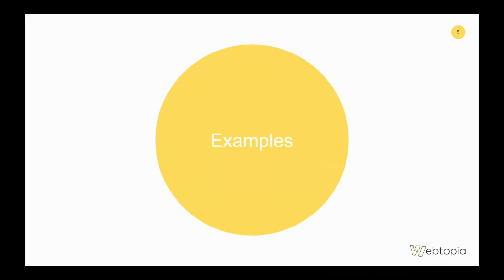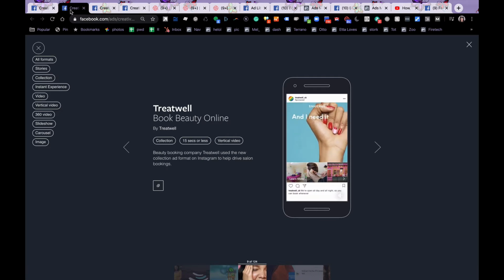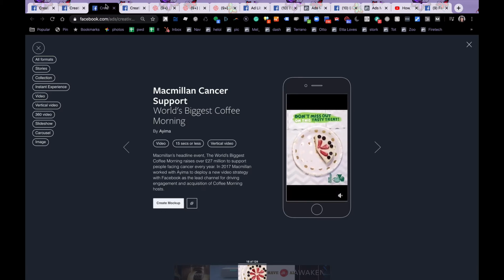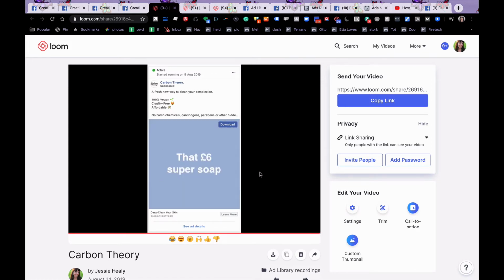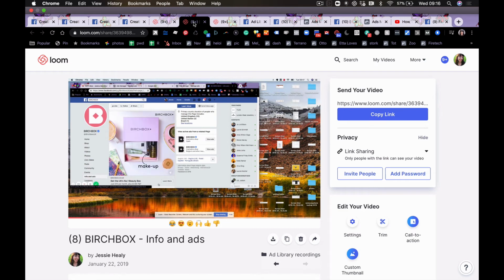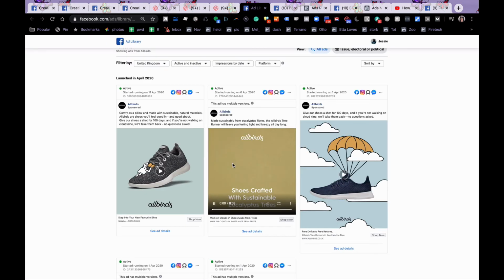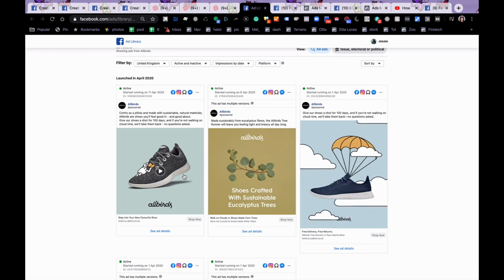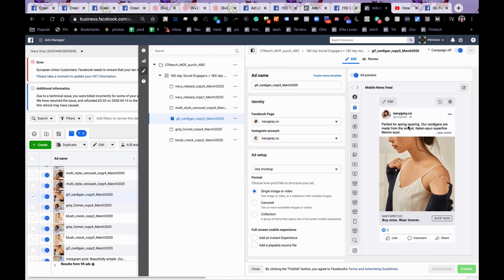The Anatomy of a high performing Facebook/Instagram Video Ad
Jessie Healy shares her top tips for eCommerce Advertising

FREE VIDEO TRAINING:

How To Scale Your Ecomm Store To $100k Months Despite The Downturn

Discover the exact steps purpose-driven eCommerce brands need to succeed in advertising in 2022.

✅ Learn 5 big mistakes that are blocking your advertising growth - and how to fix them

✅ Steal our eComm Growth Machine Framework that we use to create 7-figure results for our clients

✅ Nail the 8 key elements to paid social success with Meta and Google Ads

✅ Get our exact formula for ad creative that stops the scroll and converts new buyers

WEBTOPIA

Webtopia is the growth agency for mission-driven eComm brands. We create bespoke digital advertising strategy, media buying and creative for Meta, Google, TikTok and Klaviyo.

If you are already spending 10k per month on ads and are ready to scale your eComm store - our premium, fully-managed service is perfect for you.